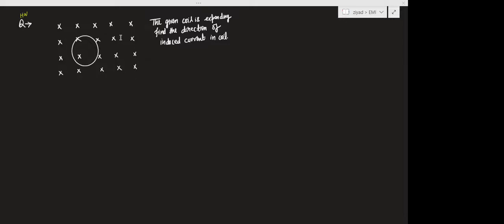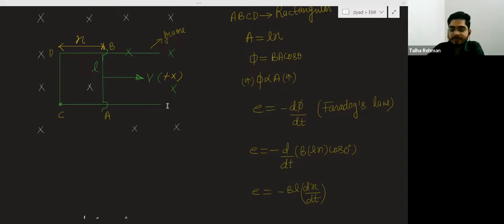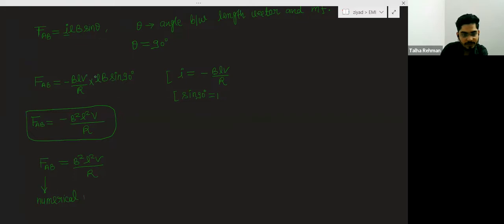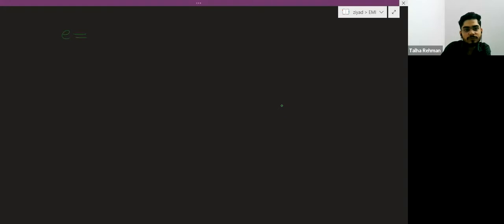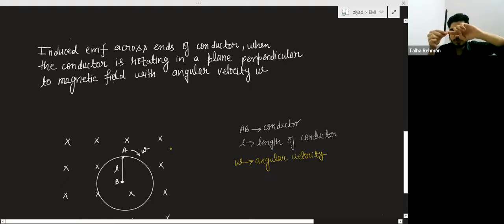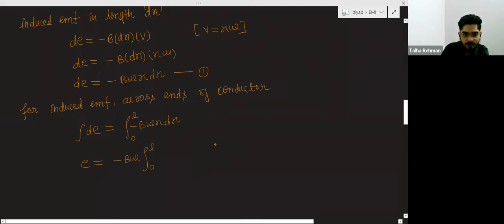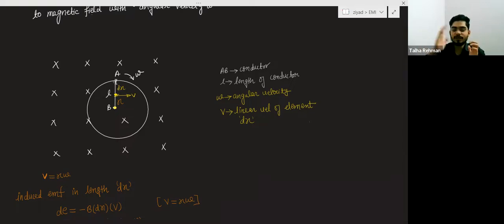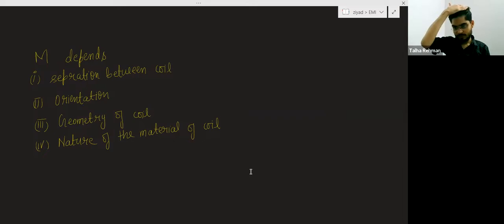Learnivio | Motional EMF | EMI | Lect 23 | Ziyad | 29-10-2022